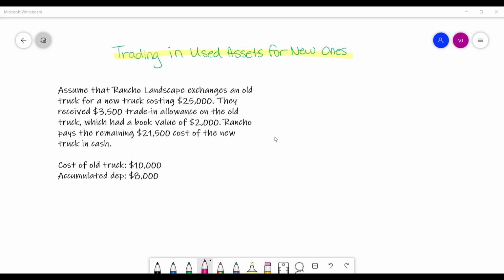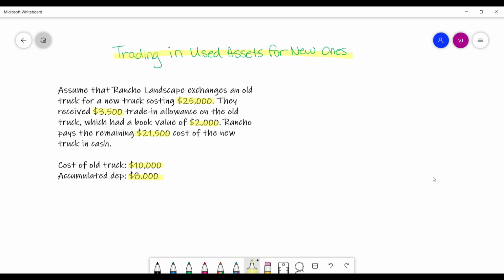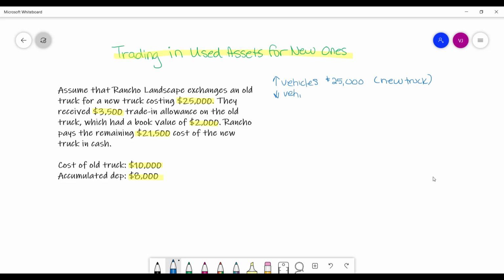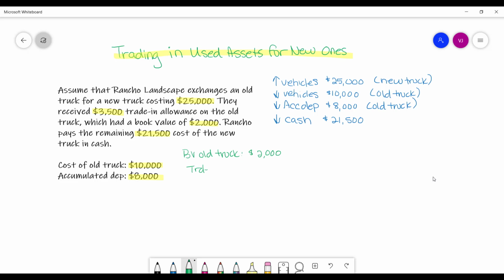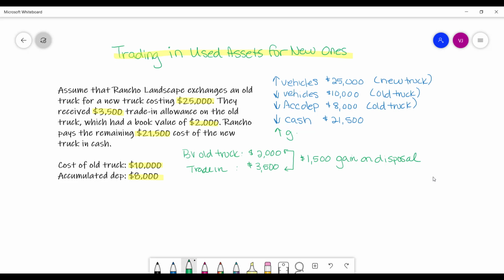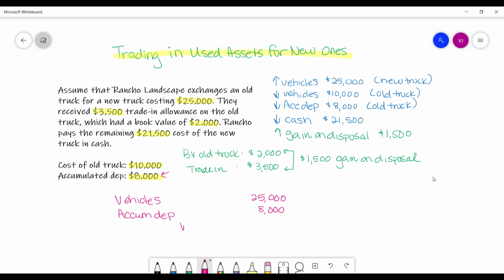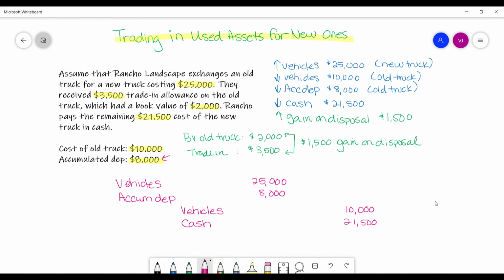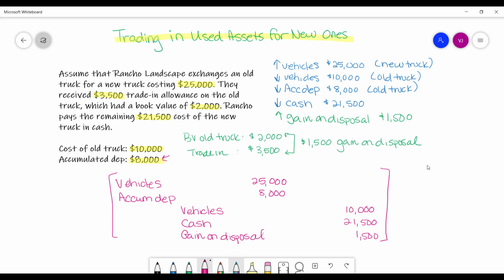Chapter 9 Overview ACCT 2 Part 8